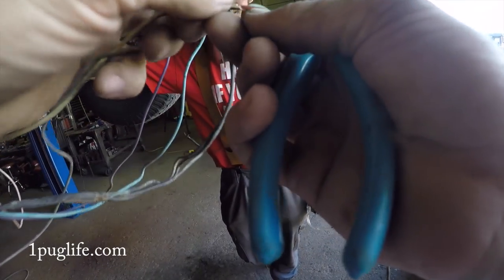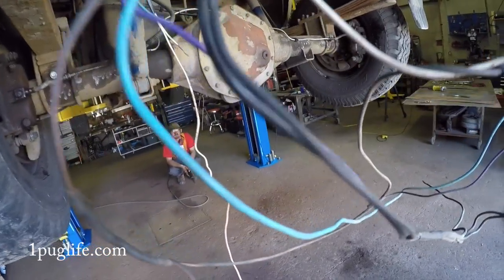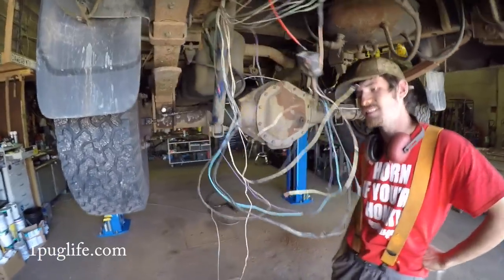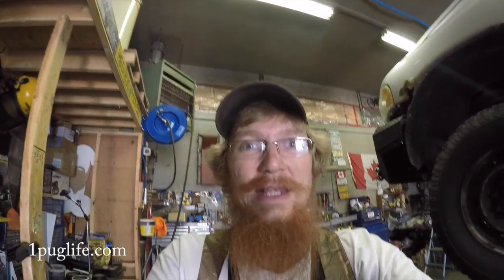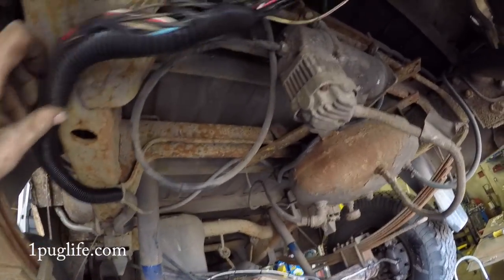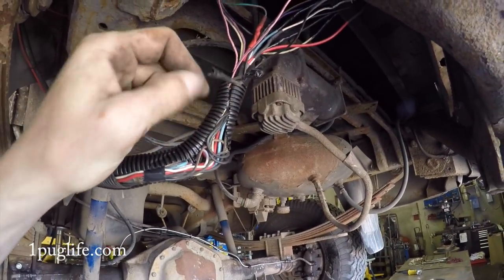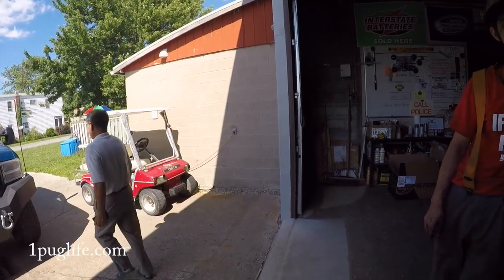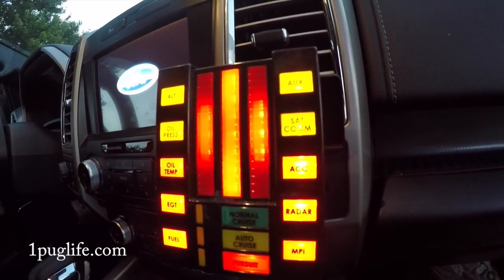rusty and wired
getting a little progress on the truck